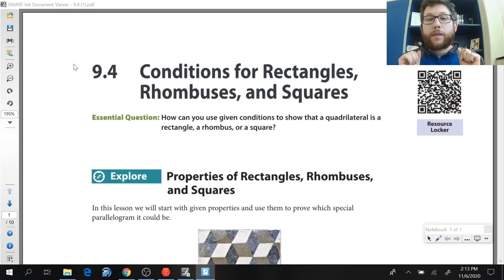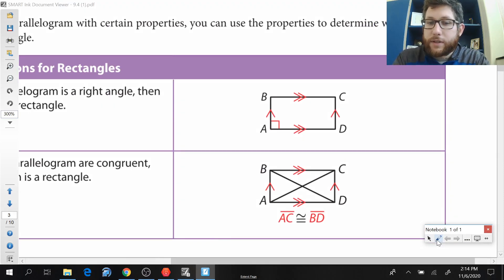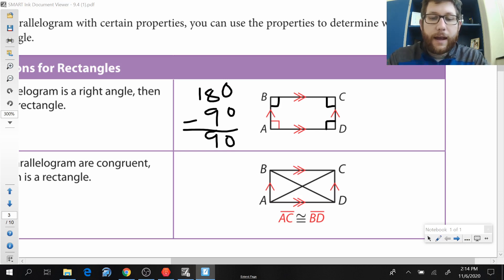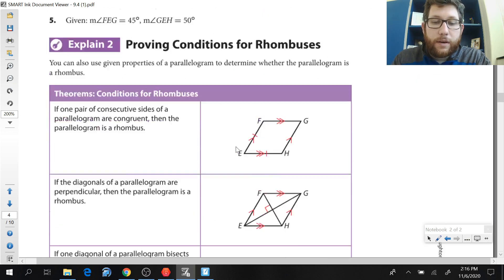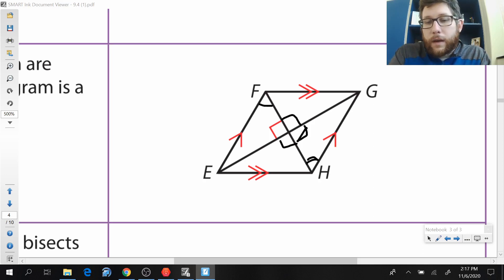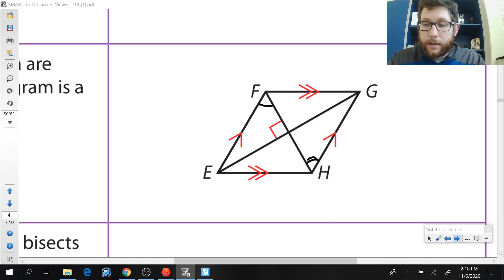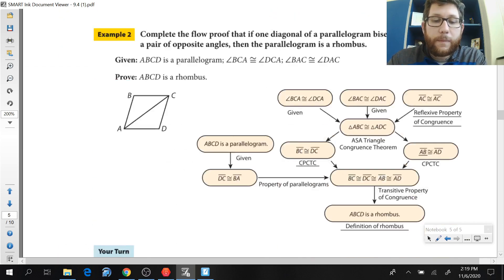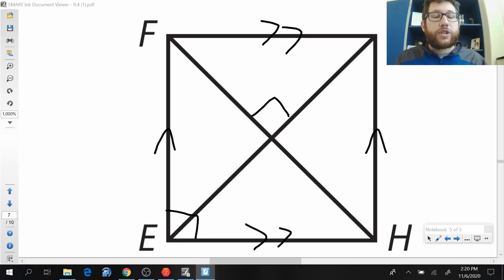9.4 Conditionals of Special Parallelograms